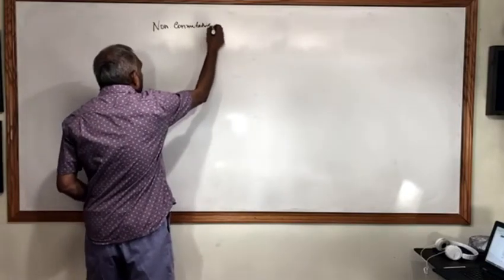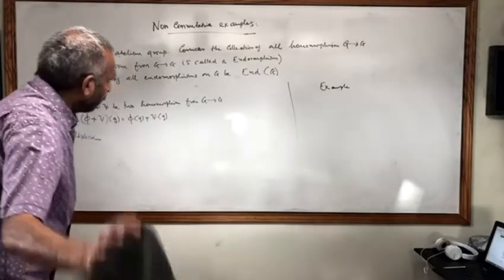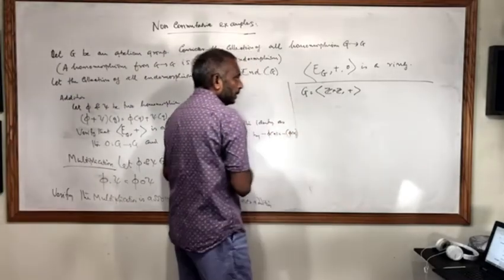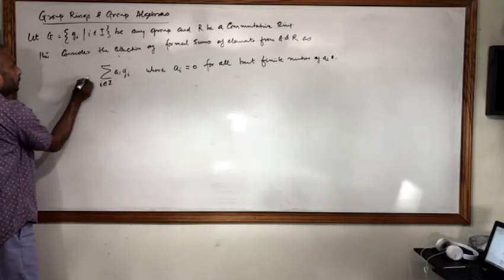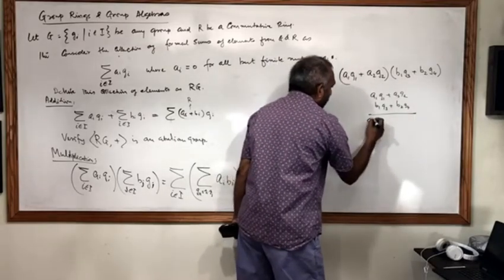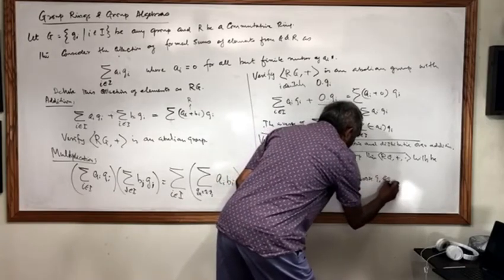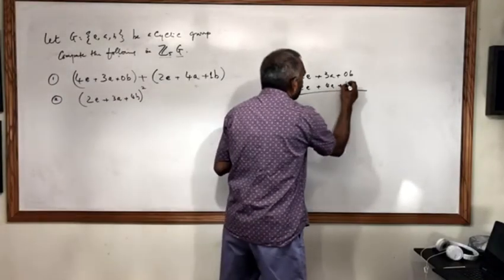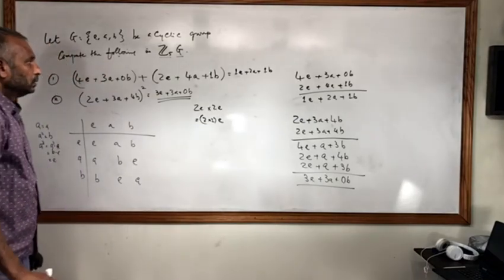Groups, Rings and Fields - Non Commutative Examples - Part 49